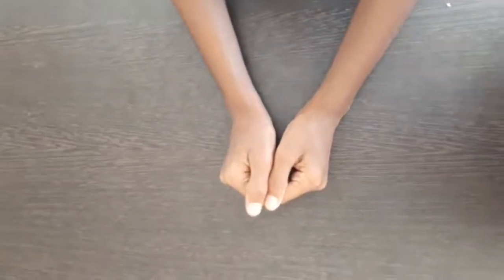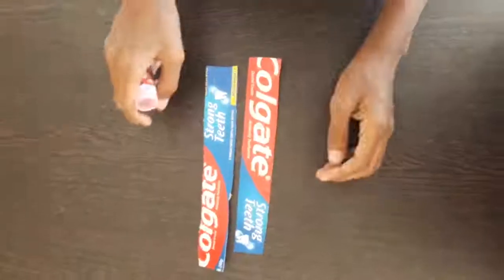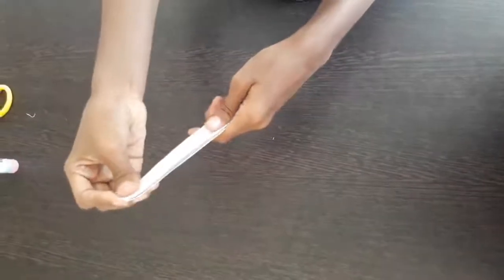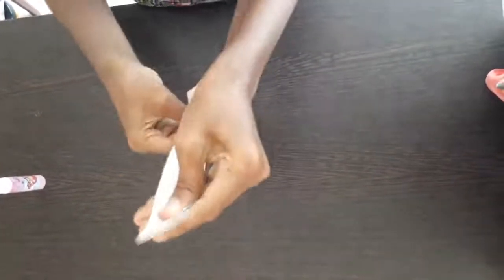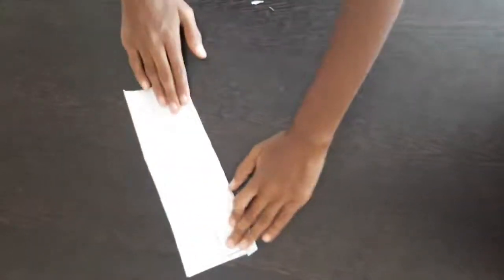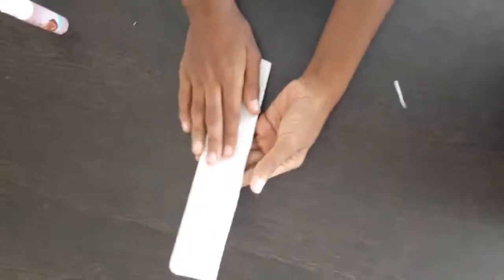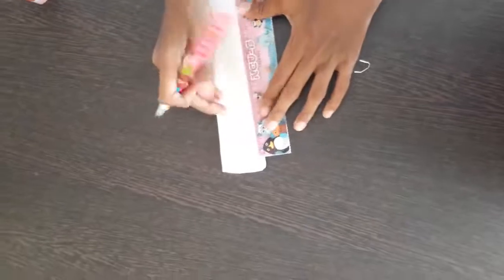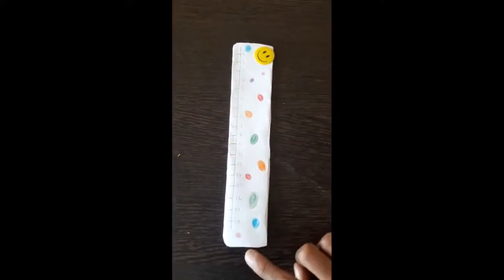how to make a homemade scale